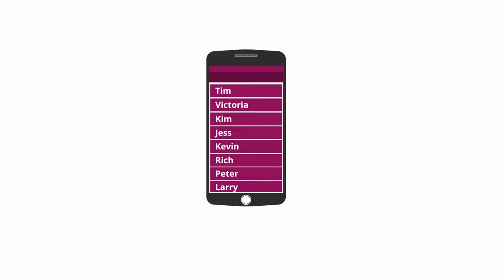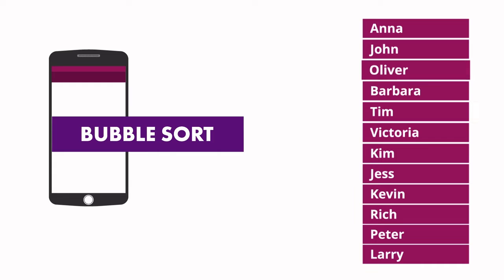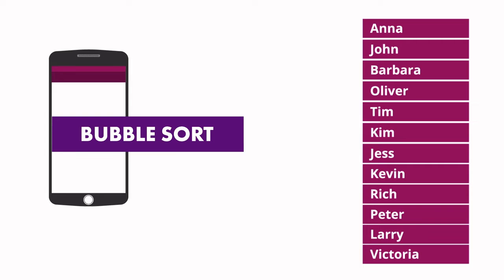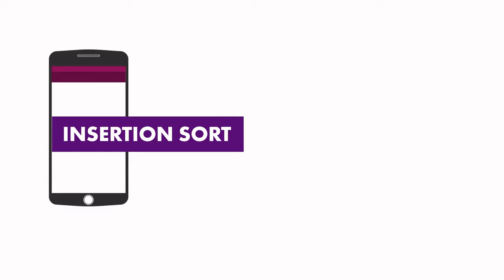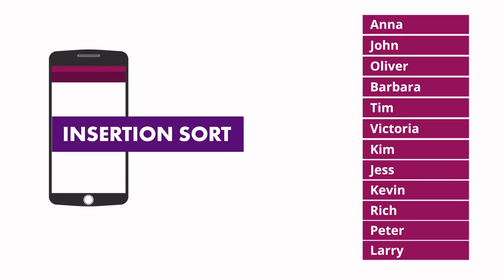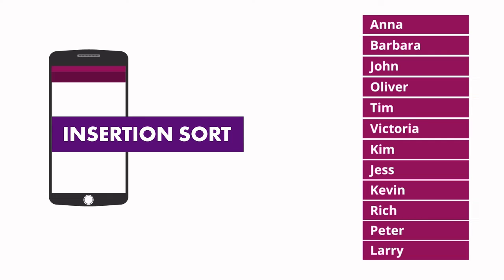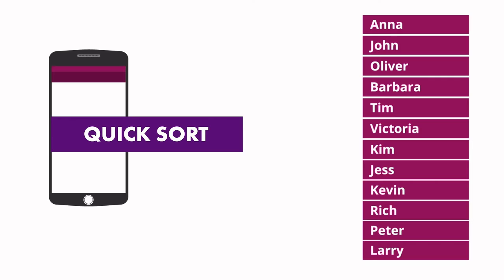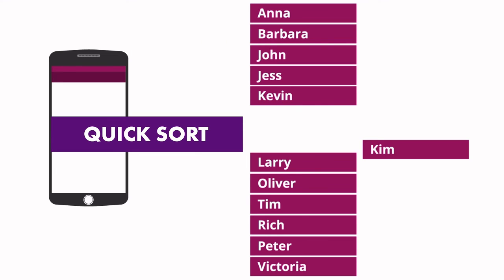Searching and Sorting - Digital Passport